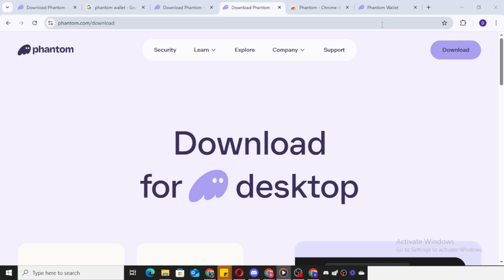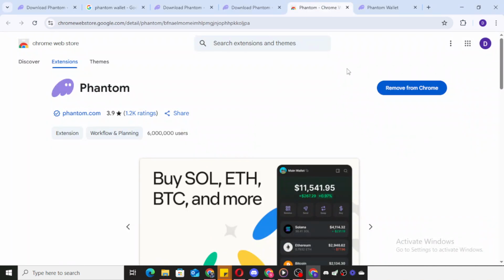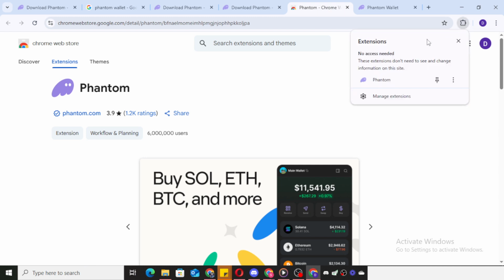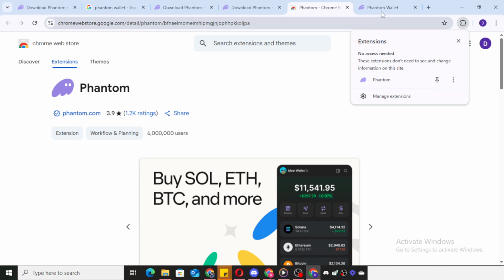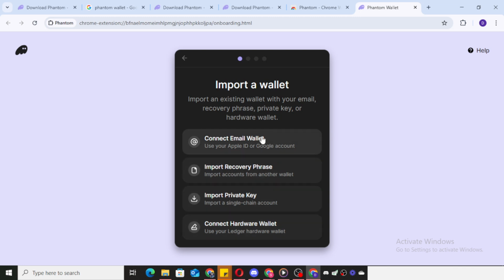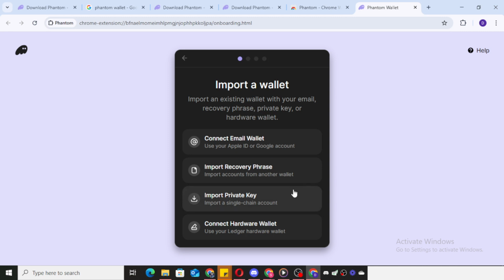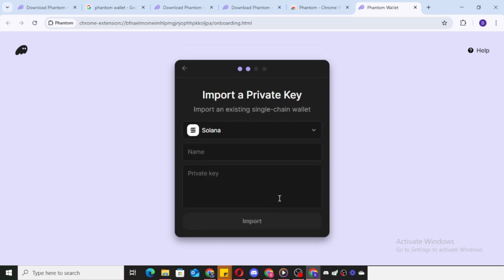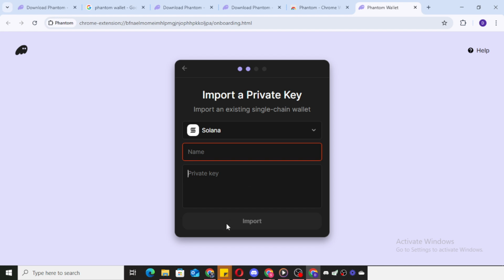How To Import Phantom Wallet Desktop PC (full guide)